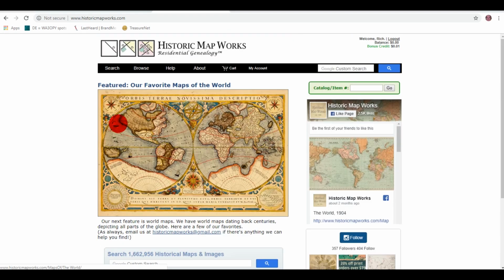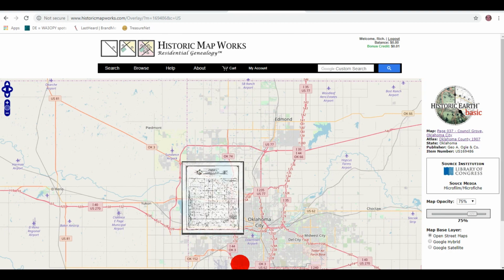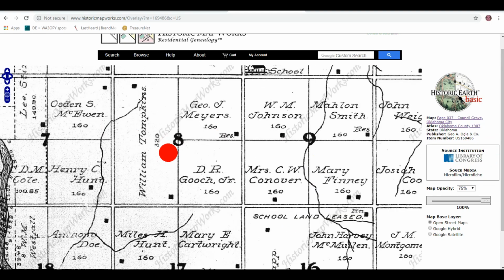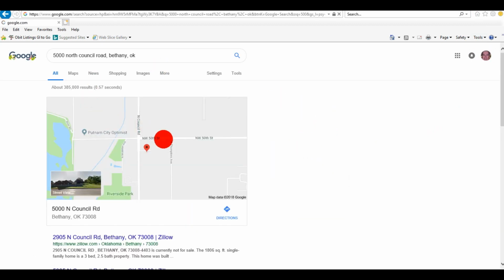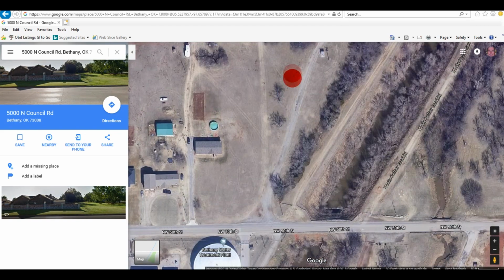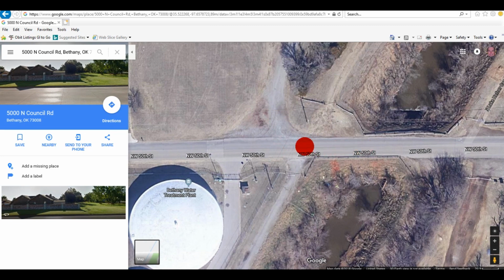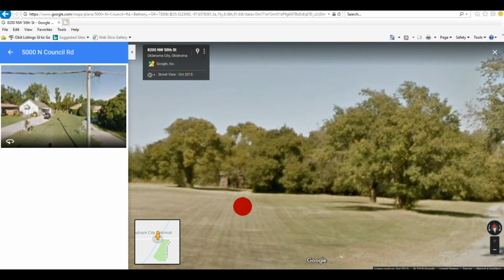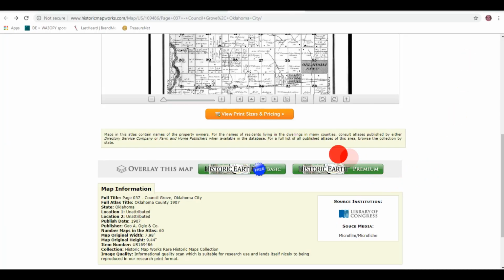Using Historical Map Works with Metal Detecting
Here is a great tool for metal Detecting, How to use Historical Map Works with Metal Detecting.  They have old and not so old maps.  Historical Map Works has a Basic or free service and then they have a Premium service for a price either monthly or yearly.